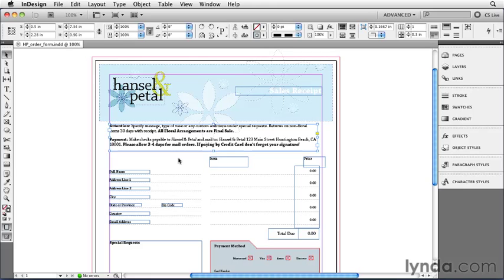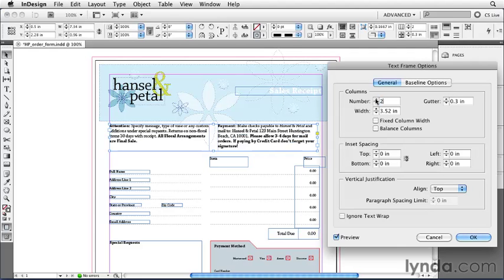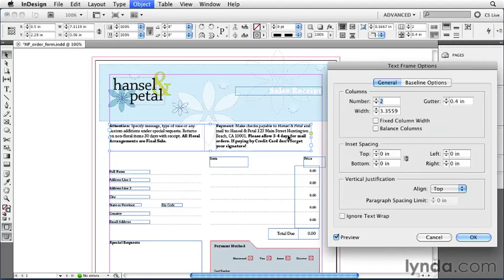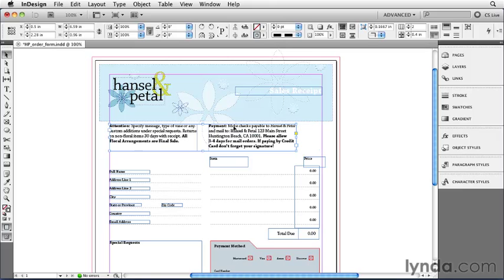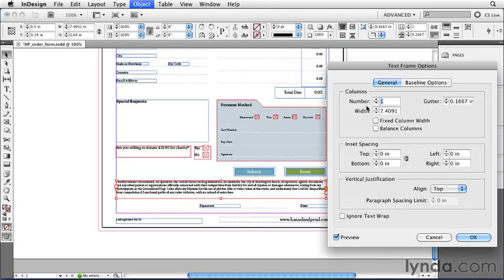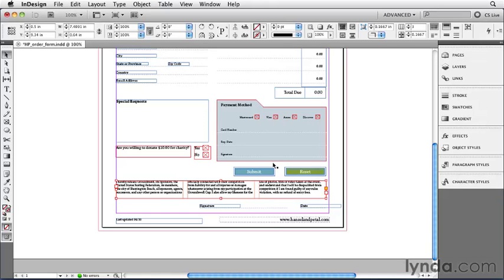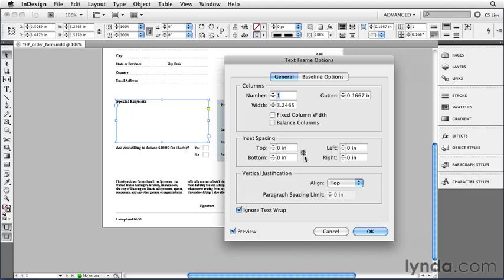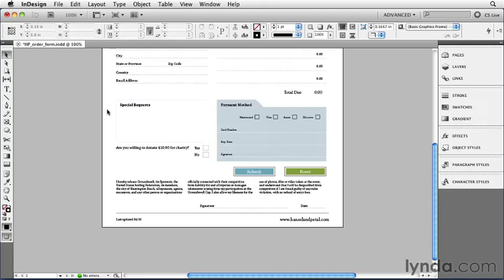59967 05 07 SC11 columns